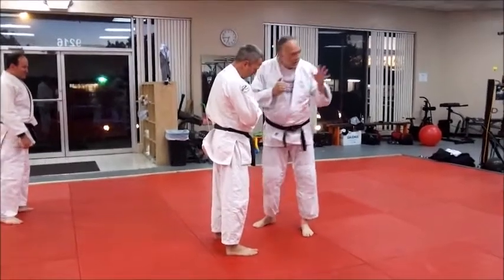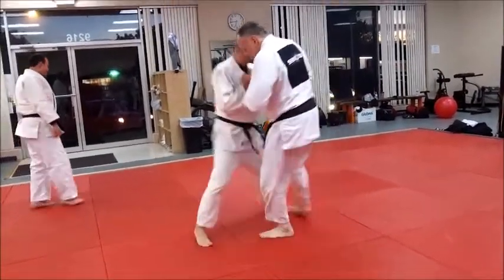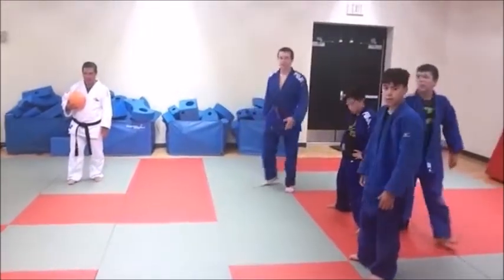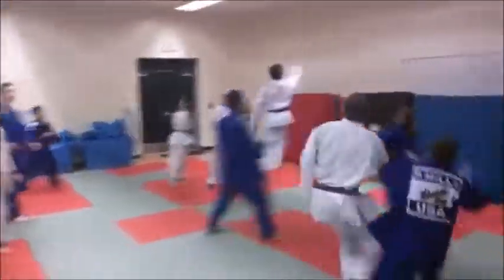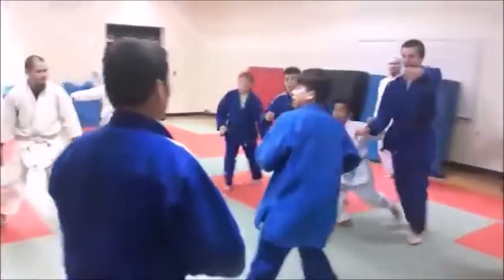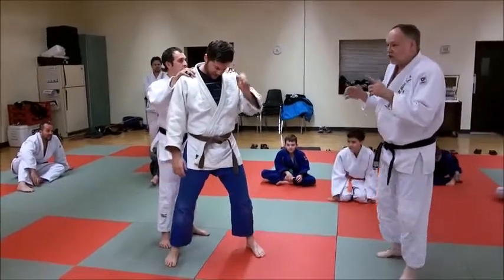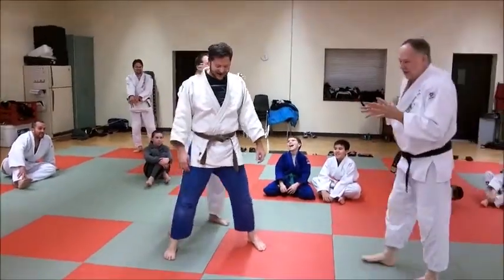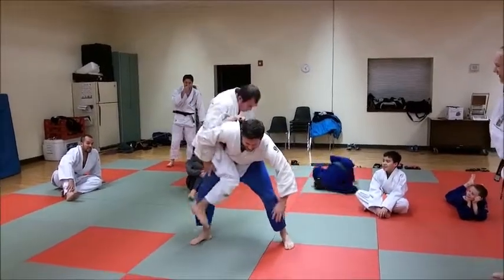FREESTYLE JUDO SHOW 10 15 2019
In this episode, Steve shows five great mat games as well as does two book reviews.

View hundreds of videos of judo, freestyle judo, Shingitai Jujitsu, sambo, submission grappling and sport jujitsu on our Youtube channel.

We strive to provide fundamentally sound and technically innovative skills and information and appreciate your support.

We have a variety of books, shirts and other items available.